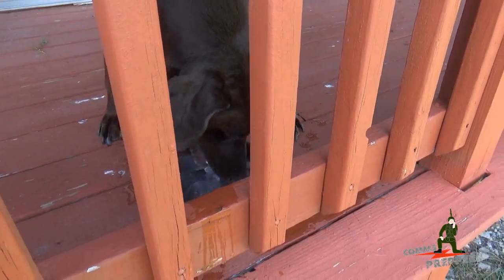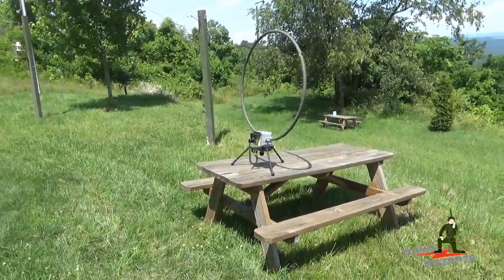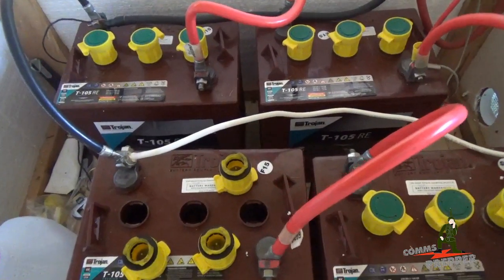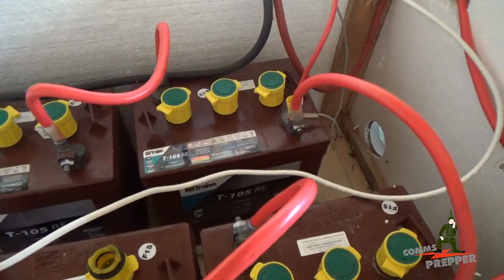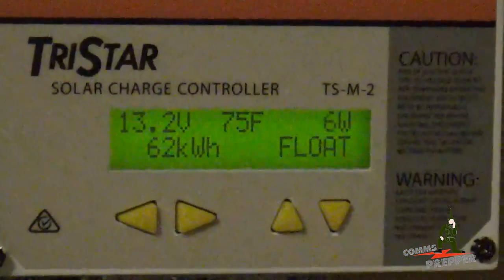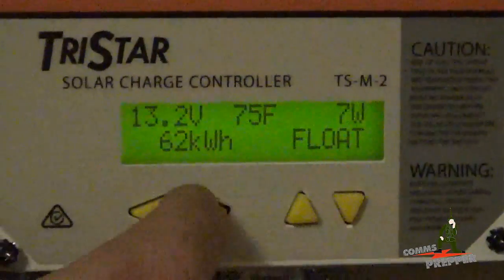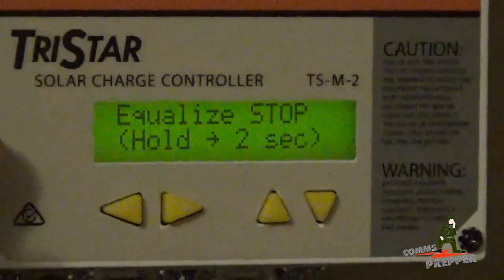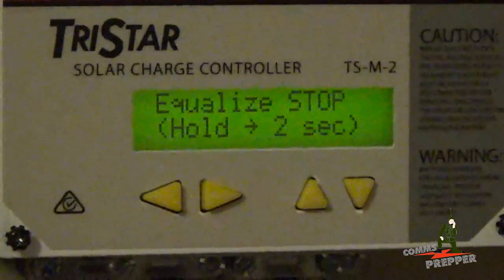Off Grid Solar Power Battery Maintenance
Short video showing routine off grid solar power battery maintenance at the retreat location.